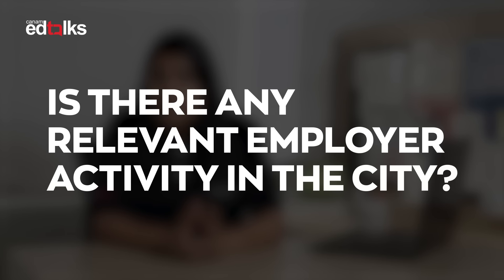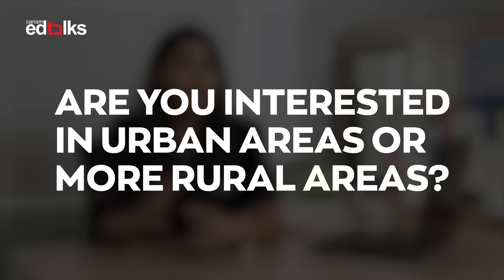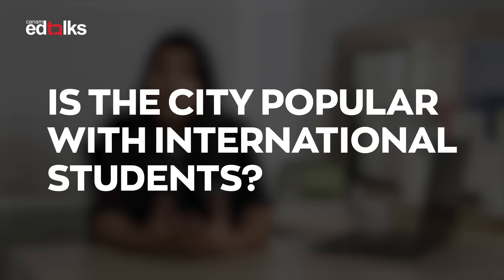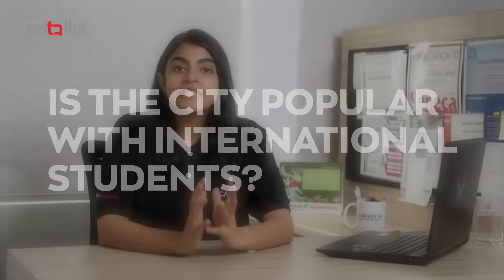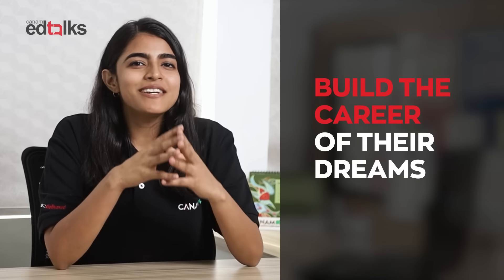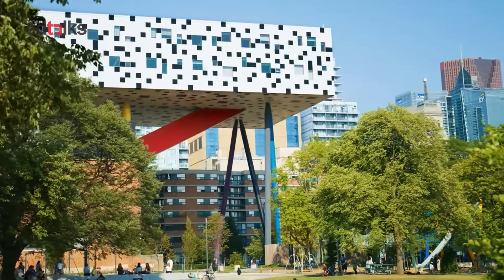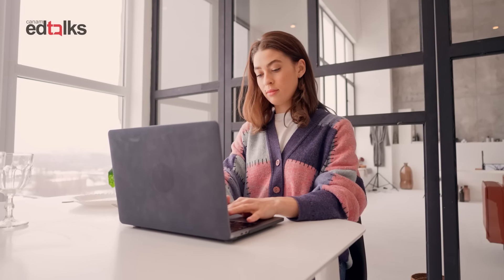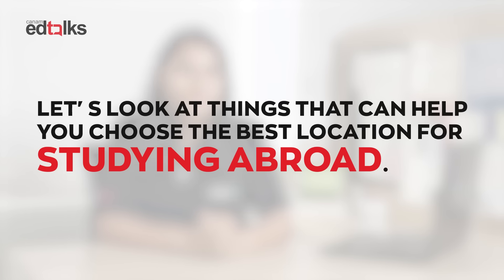How to Choose the Best Location for Studying Abroad?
Studying in another country can offer a new perspective and motivation to complete your degree program. Maybe it will inspire you to change directions, change your major, or even change your career goals. Here is a video to help you hone in on where to study abroad.